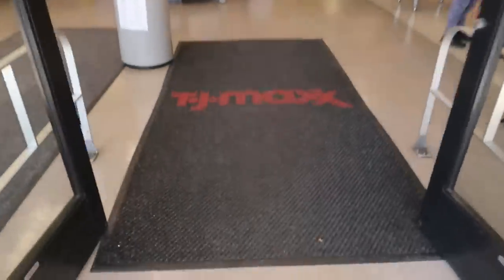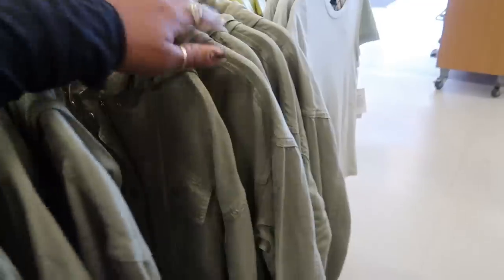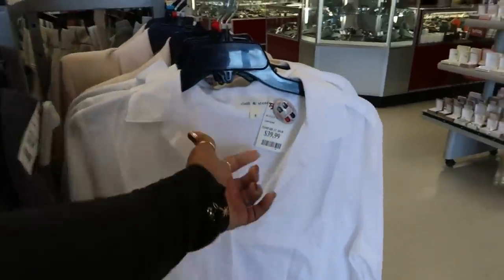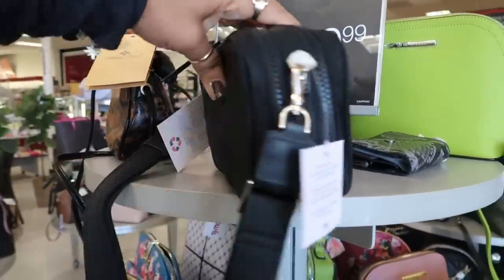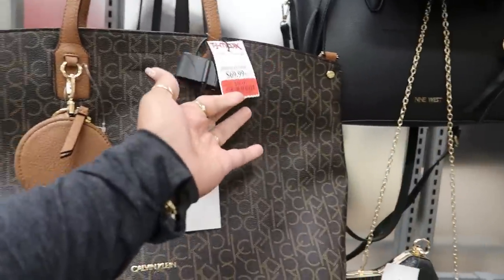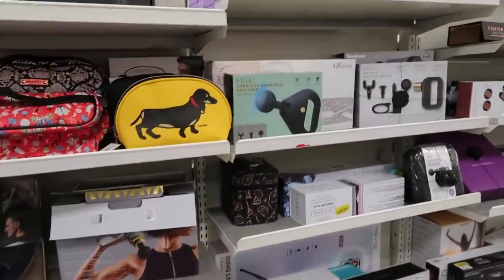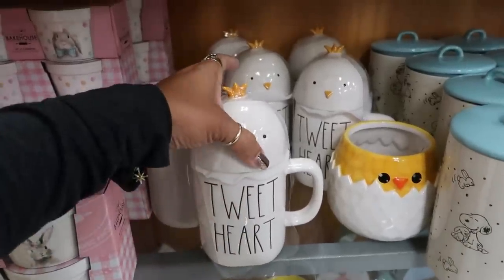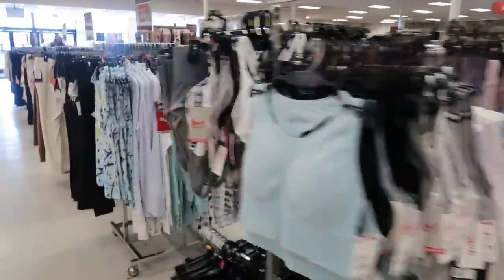TJMAXX SHOPPING *BROWSE WITH ME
BUSINESS ADDRESS

PRETTYNFLAWED
P.O.BOX 136